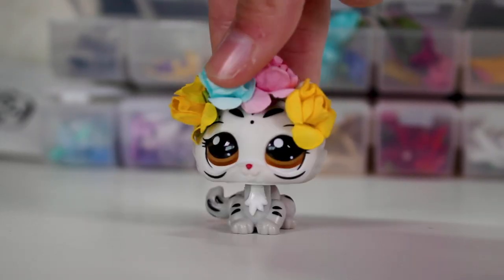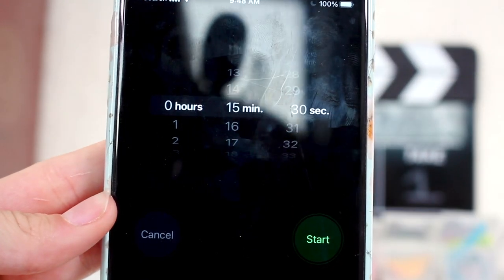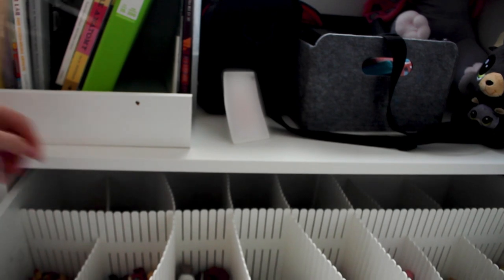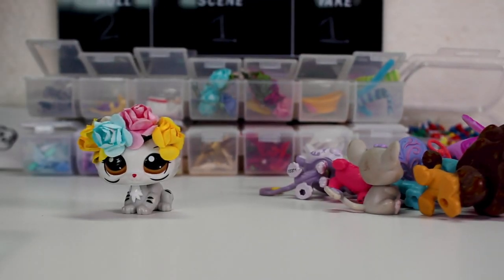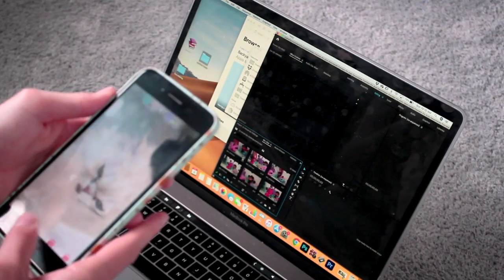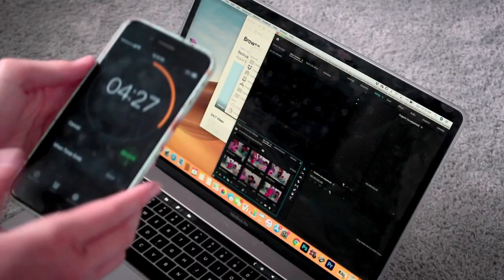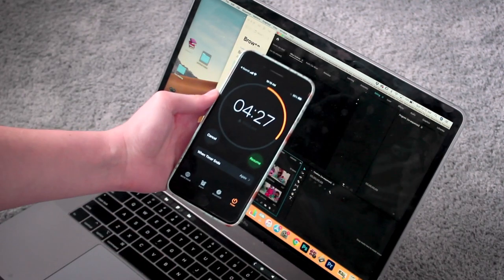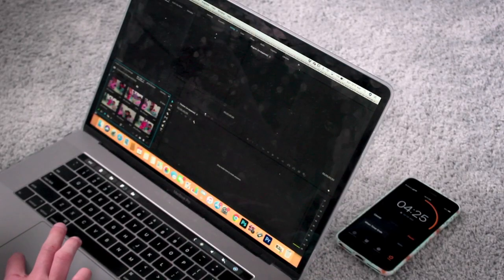Making an LPS Video in 15 Minutes!?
I MADE AN ENTIRE LPS VIDEO IN ONLY 15 MINUTES!
It was so much fun to challenge the timeframe I am used to making videos in! Watch this video to see how I did! That includes: editing, filming, planning, making sets, etc.
I, later on, re-edited it without a timeframe to show how time really does transform a video in post-production!
This video was inspired by Sugar Diamond, an excellent creator and fellow LPS Tuber!

P.S. My computer crashed in Photo Booth when I was filming the footage of me filming the actual video for the challenge, and deleted it. That is why there is no clip of me actually filming the video.

What do you think makes a video a 'good video'? I would love to hear from you all!

*EQUIPMENT USED:
Camera: Canon EOS 60D
Camera Lens: 18-55mm f/3.5 5.6
Tripod: Velbon C-400, PH-248 V
Lighting: Godox Studio Lighting LED500
Microphone: Røde VideoMicro Microphone

*EDITING SOFTWARE:
Video Editor: Adobe Premiere Pro 2020 & Adobe After Effects 2020
Photo Editor: Adobe Lightroom Classic & Adobe Photoshop 2020

Time to Swing. By Arthur Benson
Mango. By Alexandra Woodward
Strangely Wise. By Mike Franklyn
You Make My Day. By OTE

Click here☟